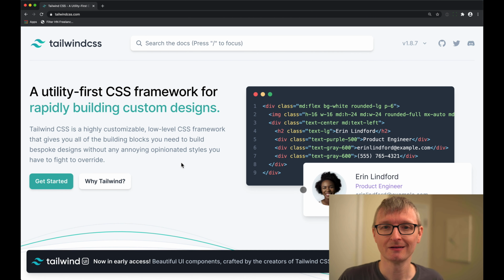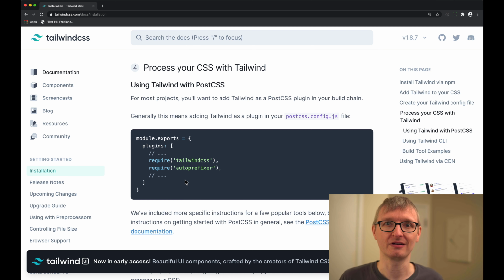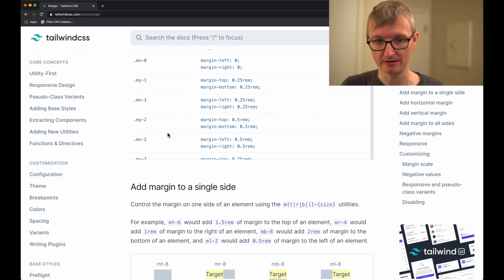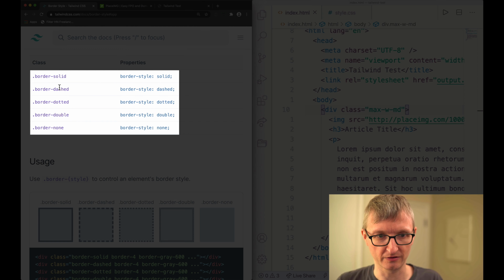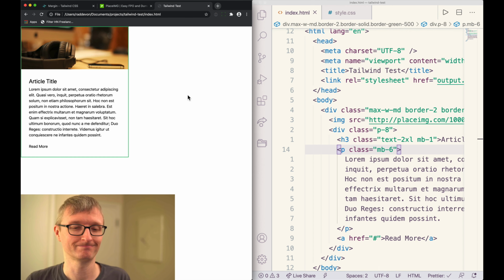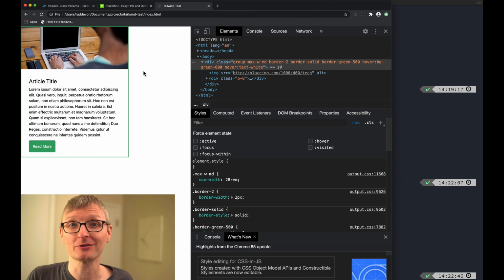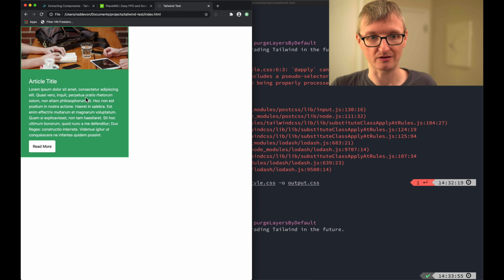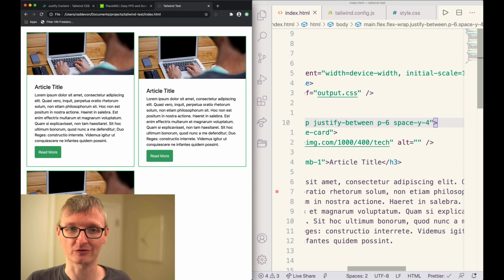The BOOTSTRAP KILLER ☠️! Learn Tailwind CSS, the hottest UI framework on the internet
If you're interested in front-end web development, this UI framework should be on your radar. The creators of Tailwind CSS call it a "utility first" framework and it's a major departure from the dominant UI frameworks of the last decade. (Think Bootstrap.)

Join me to learn the basics of the framework. We'll use it to build a simple UI component and explore how to extract components so they are easy to reuse. Using this technique, you can easily build your own custom UI framework on top of Tailwind. It's a web developer superpower that you want. Trust me on this.

• You'll need a text editor. You can get Visual Studio code for free
• I use the terminal on my Mac a fair bit. If you're on Mac or Linux, you're all set. You can use the terminal emulator bundled with your OS. If you're on Windows, you can get by with the Windows command line or Powershell, but I'd recommend Windows 10 users install the Linux Subsystem so you can use a real Unix terminal emulator

🔧 Emmet for VS Code (In the video, I said this was an extension, but it's actually built into the editor now.)